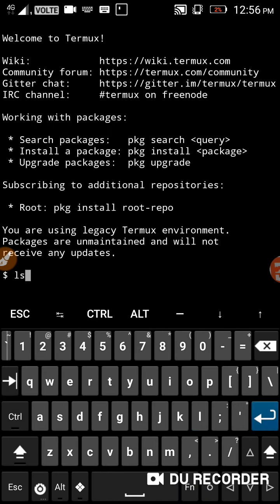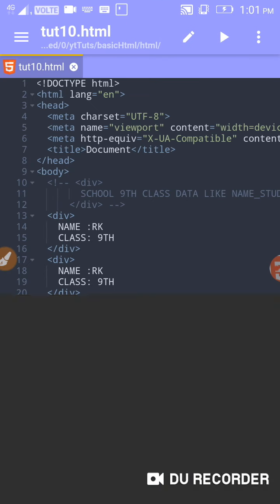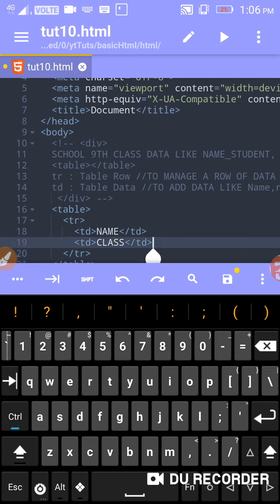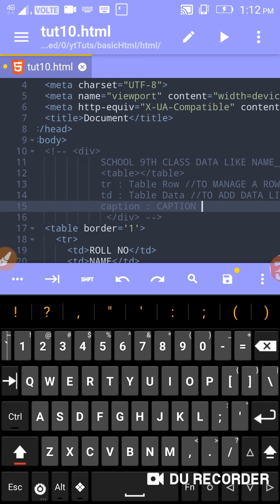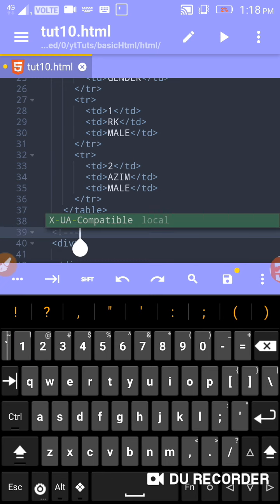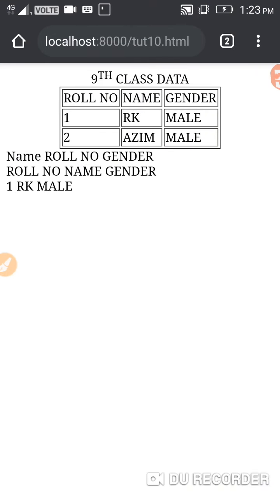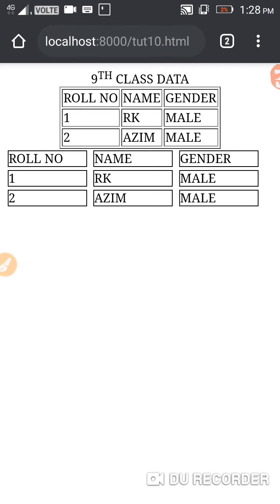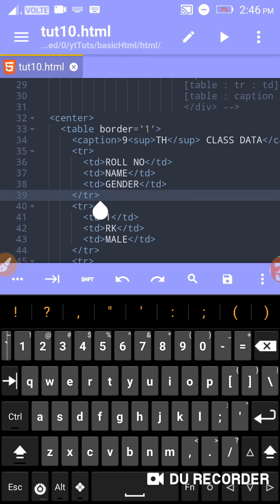TABLES WEB DEVELOPEMENT ON ANDROID#10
CREATING A TABLE IN HTML USING BASIC TABLE TAG AND [DIV,SPAN] TAGS AND LITTLE BIT OF CSS